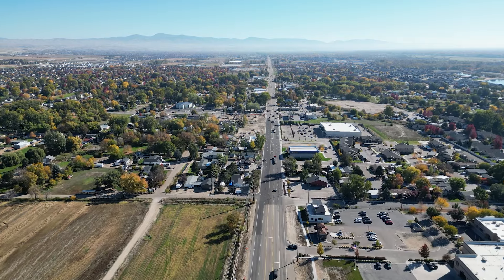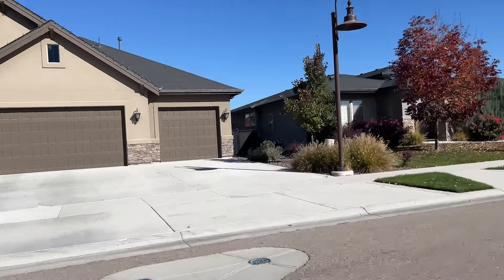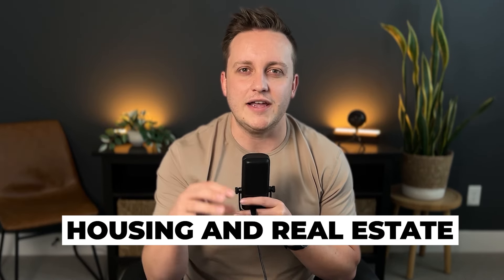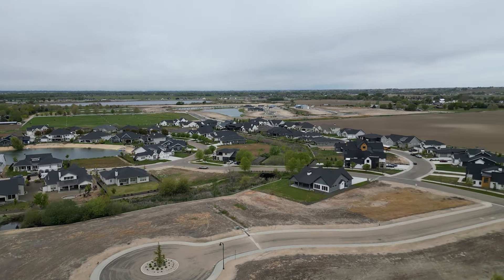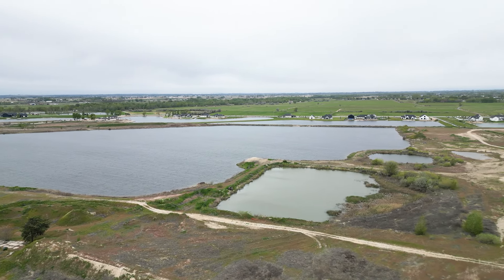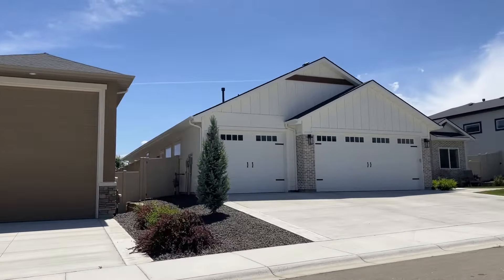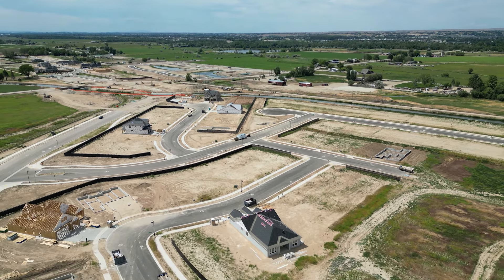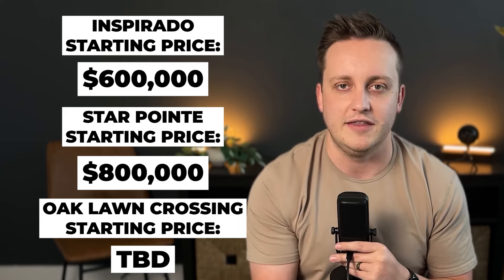Are These the Best Neighborhoods in Star Idaho?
These are 5 of the best neighborhoods you will find in Star Idaho! If you are thinking about relocating to Star Idaho, this video is for you! Before moving to Star, make sure you know where you want to live to avoid any regrets down the road.

In this video, Chase Dolan will share 5 of his favorite neighborhoods in the Star Idaho area. He will talk about Heron River, Star River Ranch, River Park Estates, Collina Vista, and Inspirado.
I connect with people relocating to the Boise Idaho area every day, and I ABSOLUTELY love it! Honestly, if you are moving or relocating here to Boise or any of the surrounding cities in the Boise Metro area, my sole job is to make that transition as smooth as possible.

⬇️ Reach out! I would love to chat. ⬇️
Chase Dolan is a Boise Real Estate Agent who specializes in New Home Construction and Relocation with THG Real Estate. Serving the Greater Boise and Treasure Valley communities, he can be your guide to relocating to Boise, moving to Meridian Idaho, relocating to Eagle Idaho, or any of the surrounding suburbs.
Chase Dolan Boise Idaho Real Estate Agent | Idaho Real Estate License SP50877
Brokered by THG Real Estate

Music Sync ID: MB01RMDBSUIWQAJ